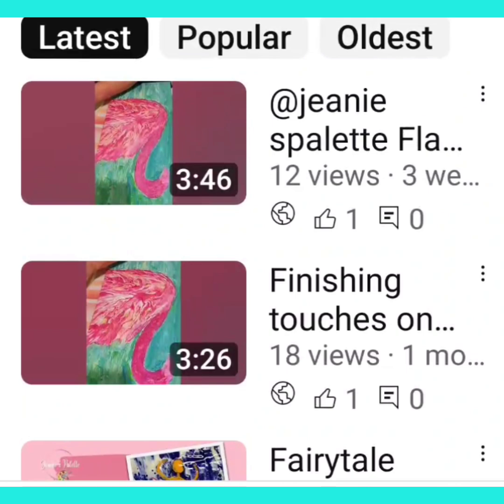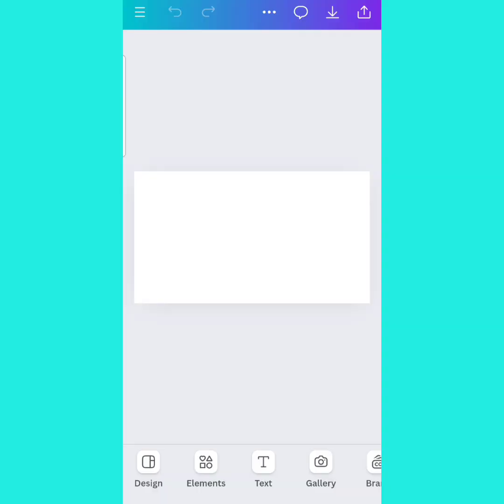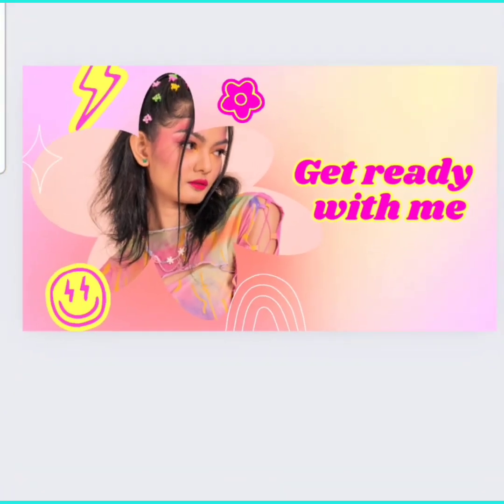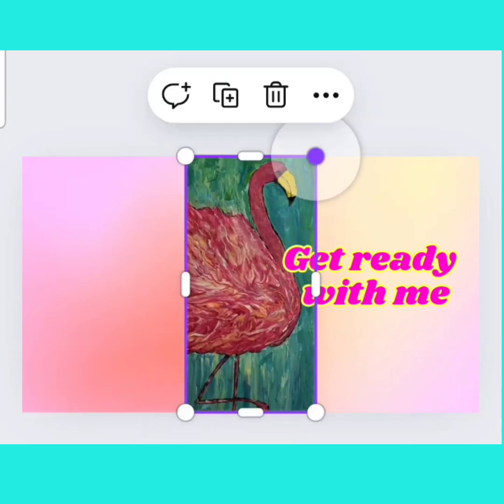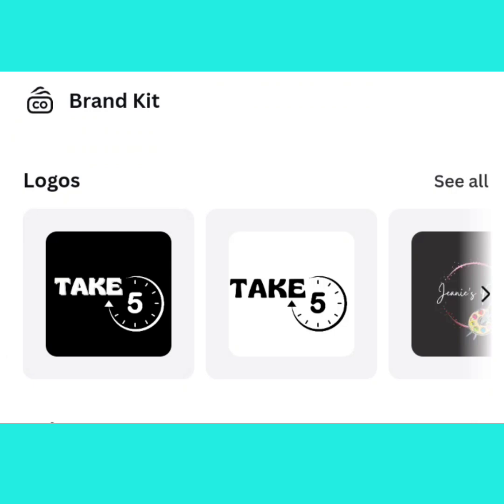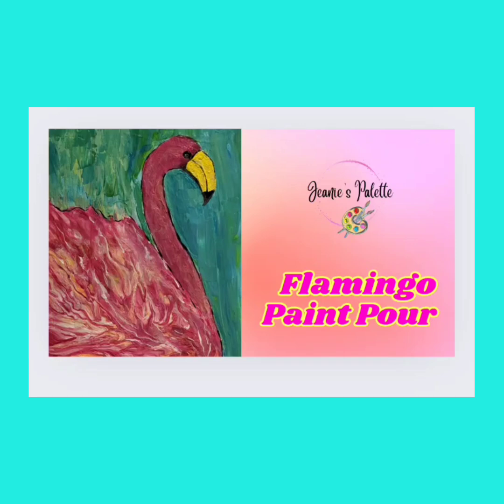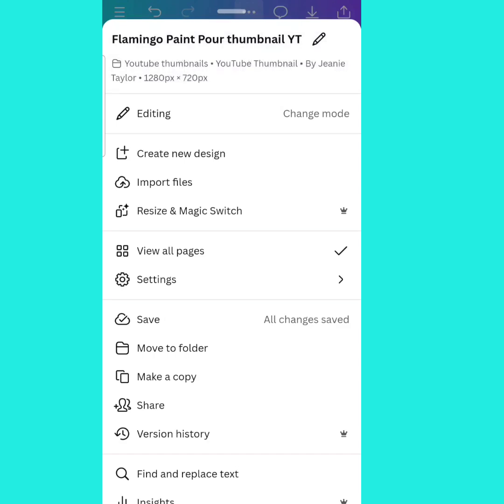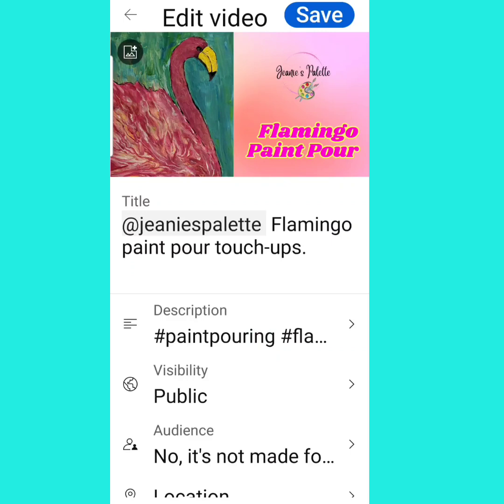Creating Youtube Thumbnail With Canva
Thumbnails for success. Create & upload thumbnails that are on brand with your business.